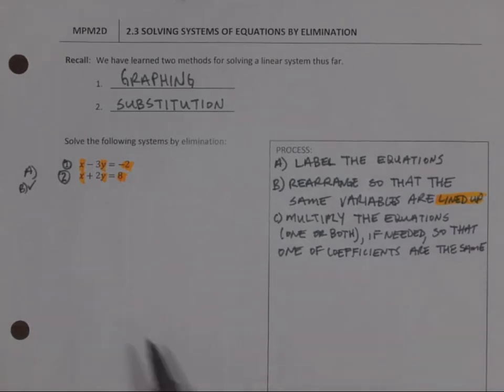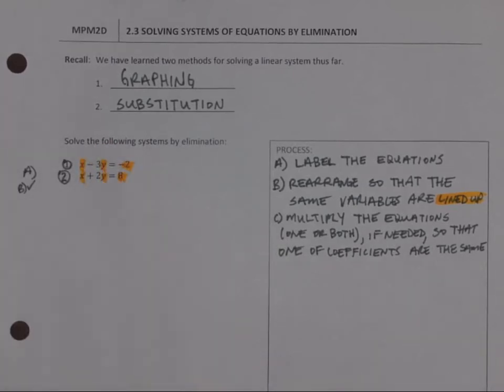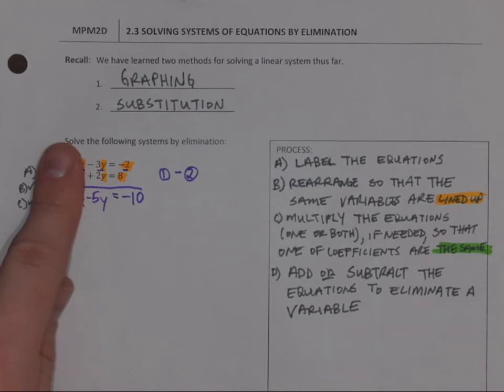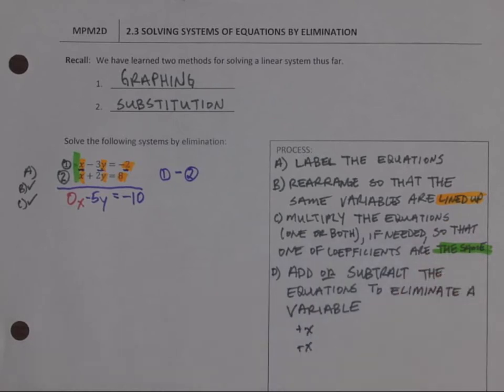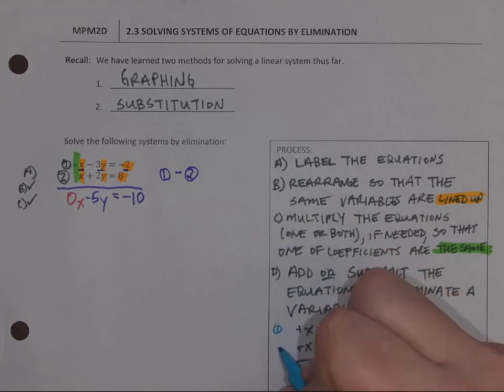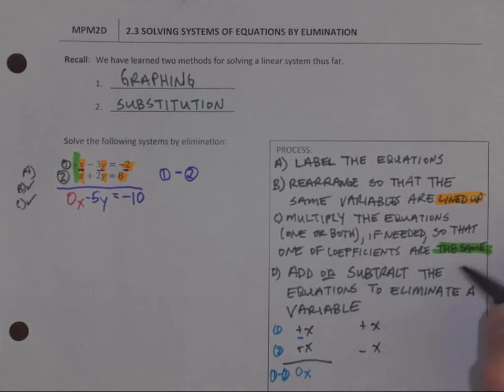2 03 Solving Systems of Equations by Elimination 01